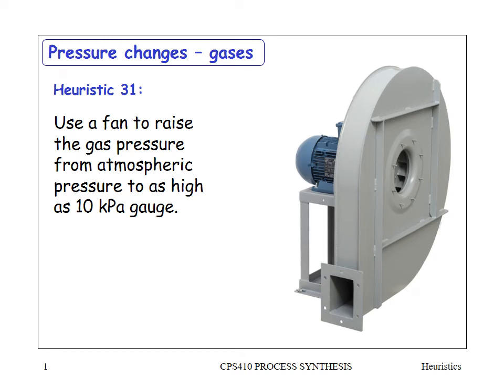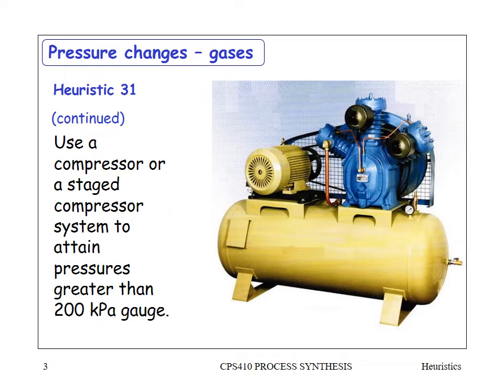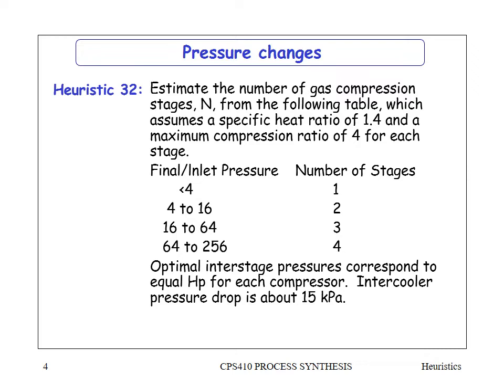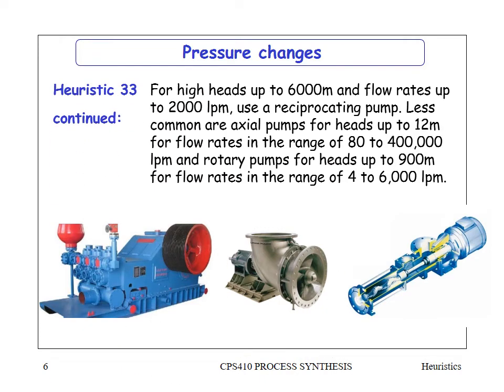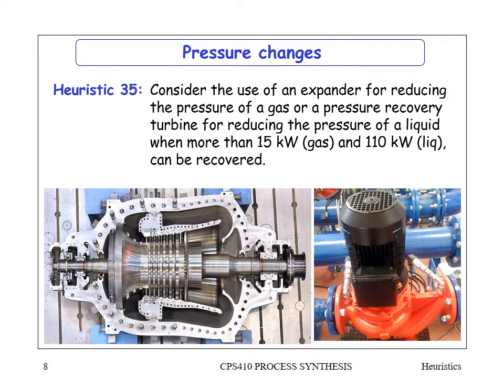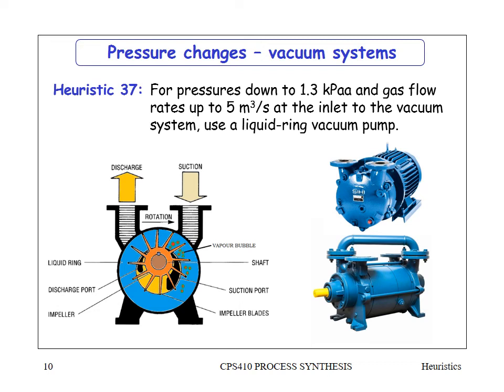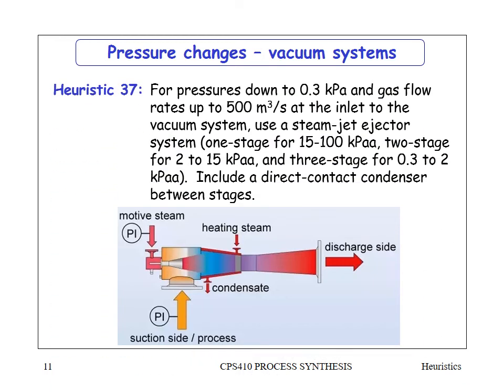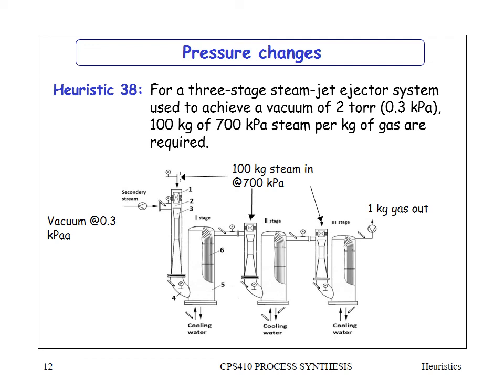Pressure Change Heuristics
Continuing with lectures on heuristics in Process Synthesis, we look at pressure changes in processes.